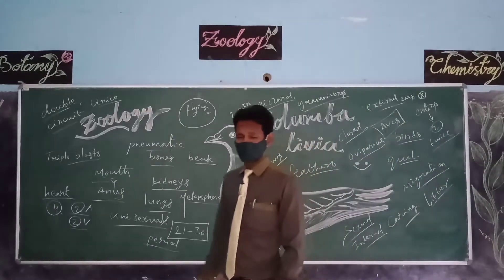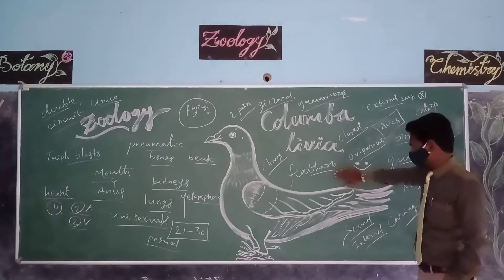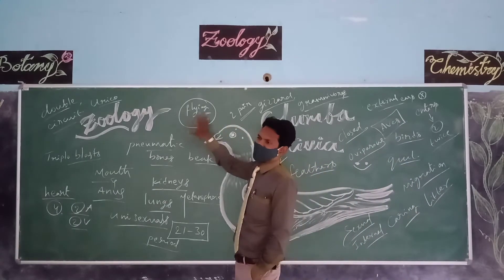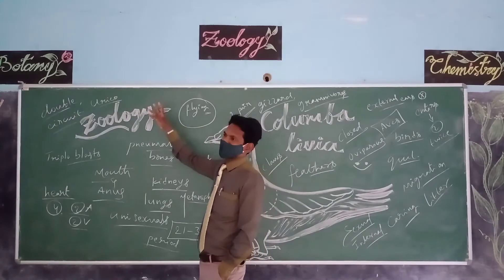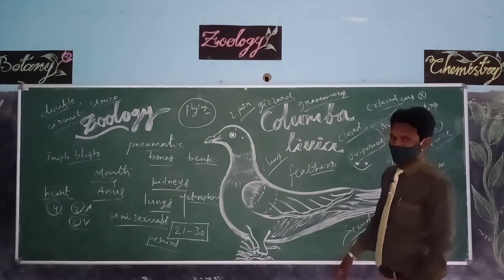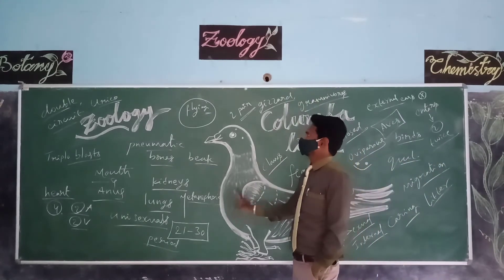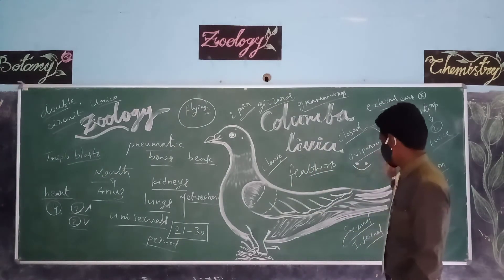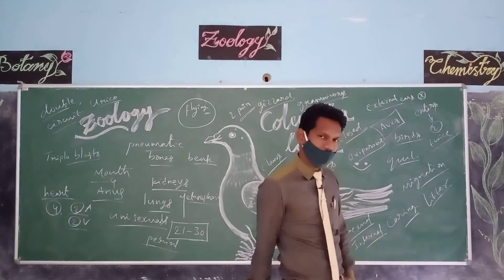BSC zoology Aves features by Biospair.